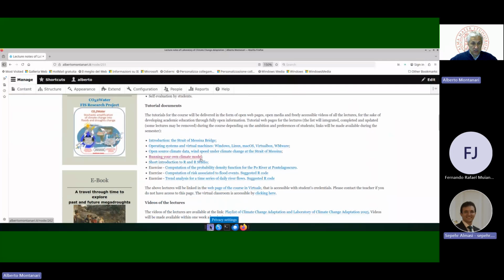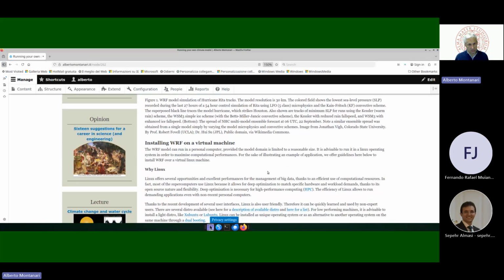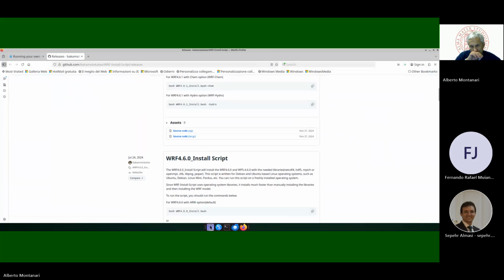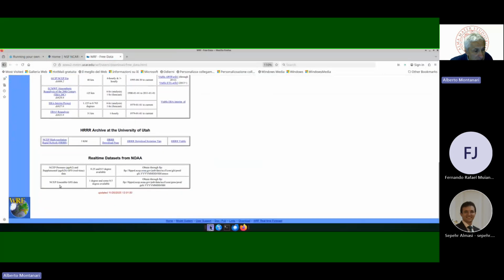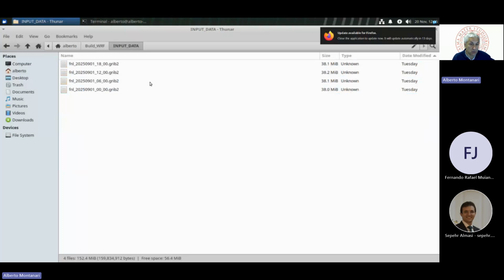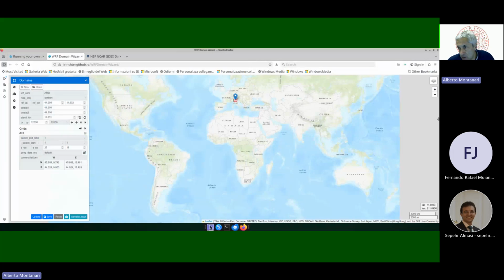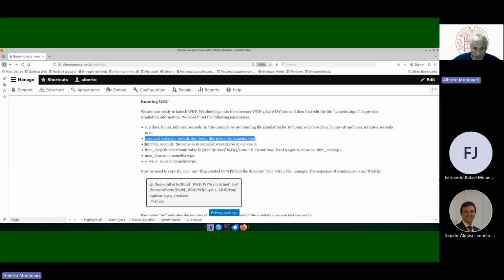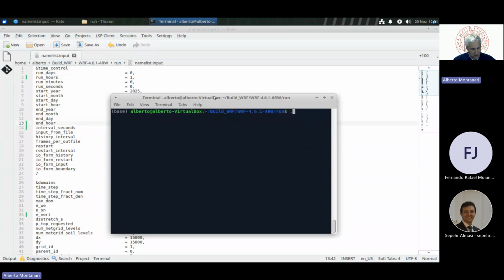Laboratory of Climate Change Adaptation, November 20 2025, 11AM